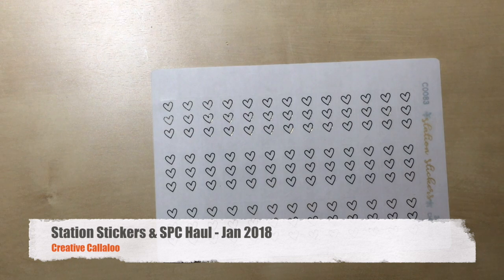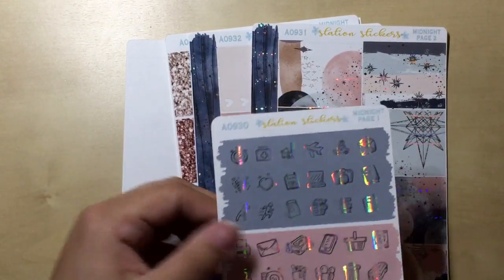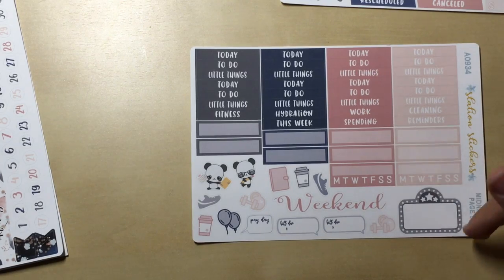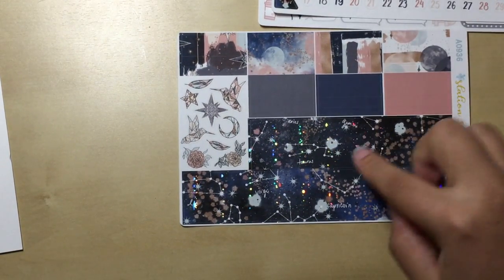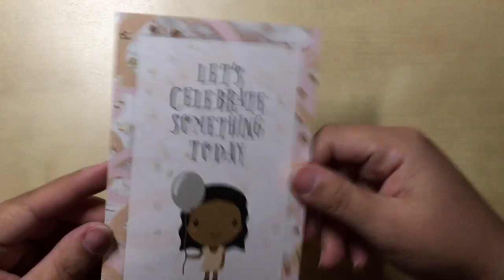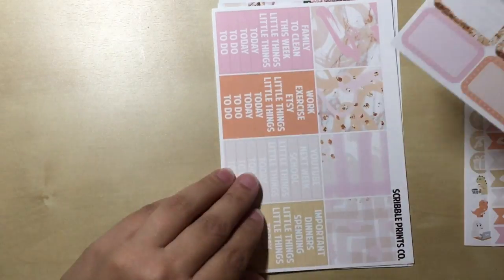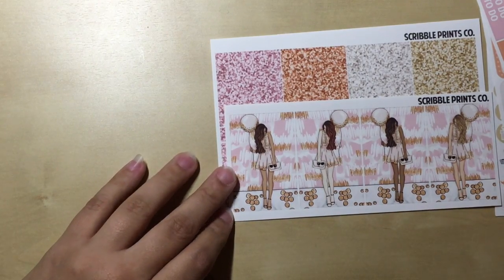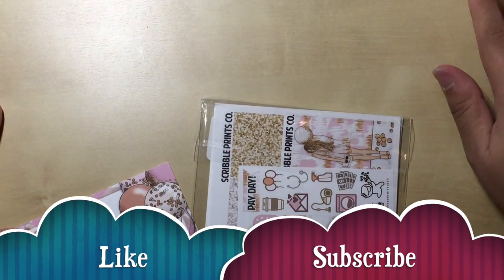Sticker Haul - Scribble Prints Co and Station Stickers (with HOLOGRAPHIC foil)